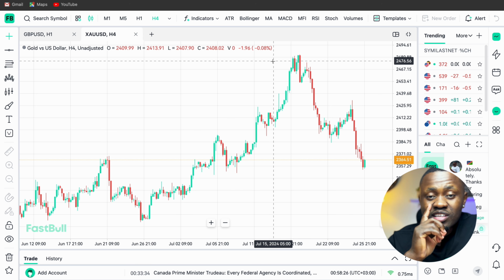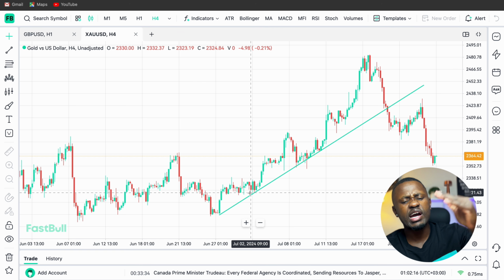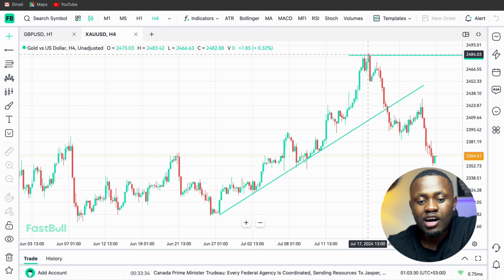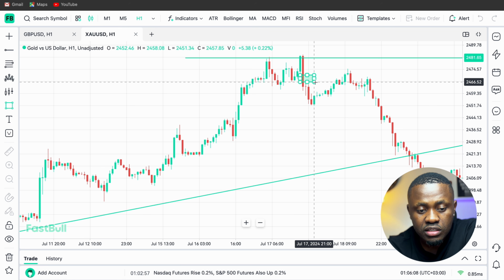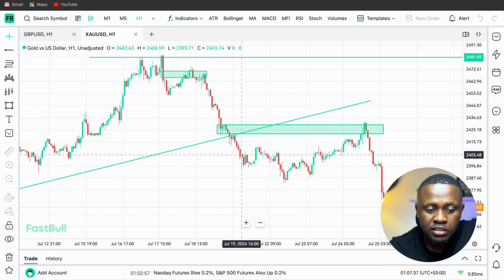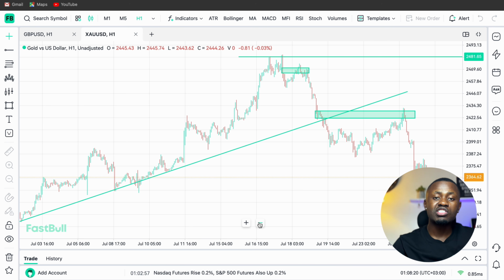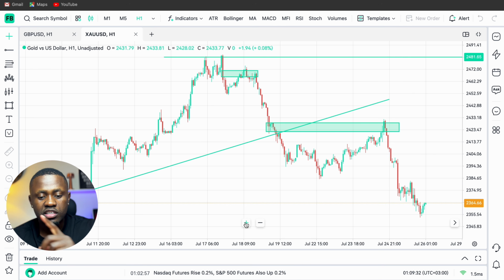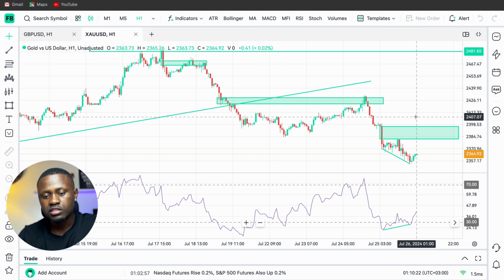This Strategy made me over $20,000 trading GOLD (SIMPLE FOREX STRATEGY)